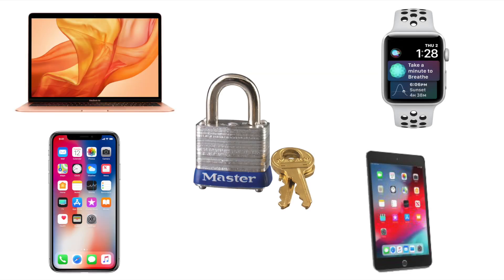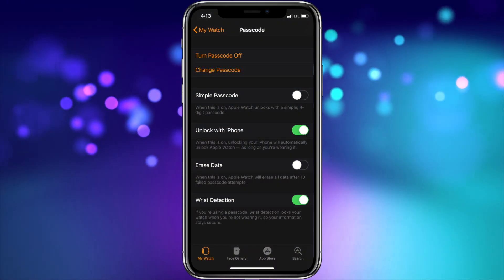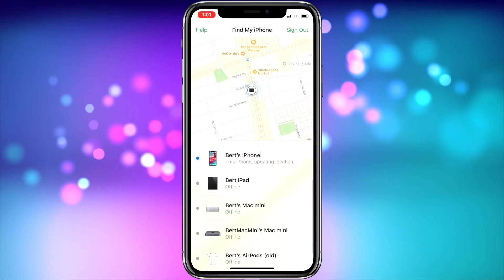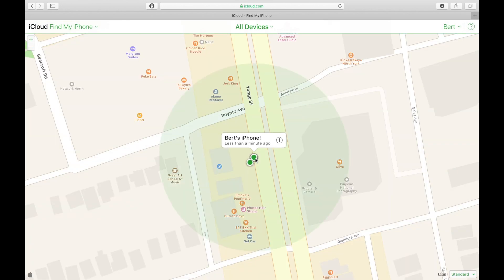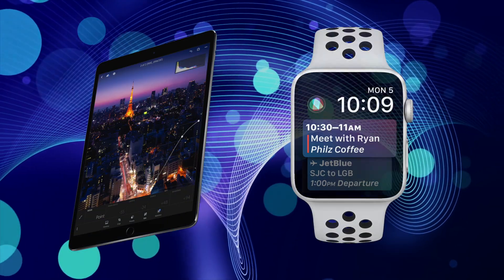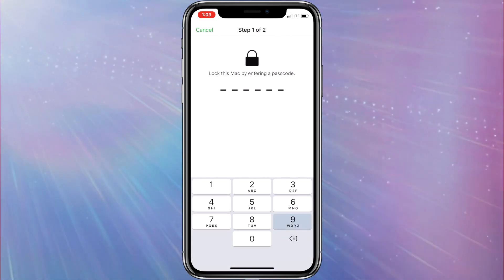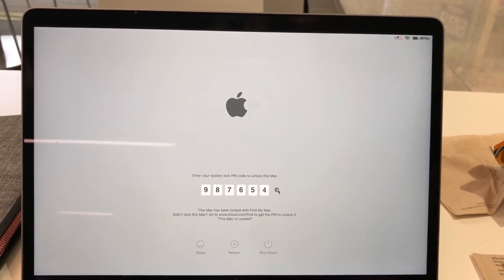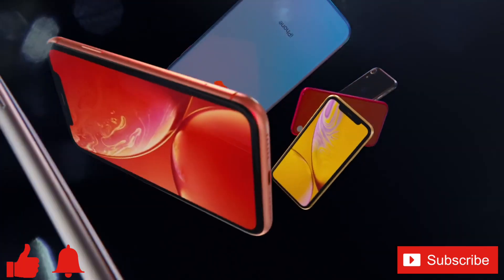How to Remotely Lock Your Apple Watch, iPhone, Mac & iPad!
Welcome to my video about how to remotely lock your apple devices. In this video I’m going to show you how to lock your apple devices remotely in case they’re lost, stolen or even if you suddenly want to lock someone out of the device remotely! I’ll be showing you how to lock your Apple Watch, iPhone, iPad and Mac! Let’s get to it!

The idea for this video occurred to me recently when a friend tried on my apple watch and it automatically unlocked for him because I unlocked my iPhone and was in bluetooth range.  I have my apple watch setup to unlock with iPhone in the passcode settings for my apple watch because I find it quite convenient first thing in the morning when I get out of bed and put it on. It never occurred to me that this situation could happen and made me think about how I could remotely lock it in the future if someone I didn’t trust put it on!  I decided to leave the unlock with iPhone option on when I learned that I could remotely lock it if I ever needed to!  During my research I found out you can do this with the majority of your apple devices. So I thought I’d share this with my audience!

To have this ability all of your apple devices need to be setup on find my iPhone, I’ll leave a link in the description below to the apple support document telling you how to do it for each device, it’s really quite simple.

Once that’s setup you can either log in to icloud.com or use the find my iPhone app on your iPhone or iPad and remotely lock the selected device at will!

First I’ll demonstrate how to lock an iPhone remotely using icloud.com.  First go to icloud.com using any computer, preferably one your trust and log in. Once logged in click on find iPhone.  This will bring up the find my iPhone map.  Locate your iPhone and press the little “i” in the circle button to bring up the find my iPhone options.  Click the lost mode button in the middle.  It will prompt you to enter in an optional phone number and message to be displayed on your iPhone if found.  Now your iPhone is locked, even if it was in use at the time.  Now the only way to continue using your iPhone is to unlock it with the passcode or by turning off lost mode in find my iPhone.

This same method can be used for any of your apple devices like your iPad or apple watch.

You can even do this to your Mac from another computer or the find my iPhone app on your iPhone or iPad as well.  To remotely lock your Mac from your iPhone, open the Find iPhone app and locate and tap your Mac. Then either tap the Mac in the green circle on the screen or the actions button at the bottom.  Then it will ask you if you’re sure that you want to lock this mac.  Then press on the green lock button and it will ask you to setup a passcode.  For this example I’m going to use 987654.  Then you confirm the passcode. And you will be prompted to enter an optional message.  In this example I’m going to type in “This Mac is locked!”  As long your Mac is connected to the internet it will seem to freeze for a moment for the person who’s using it and then restart to a locked Mac screen that asks you to enter the system lock pin code you setup in find my iPhone to unlock the mac.  To unlock your Mac you’ll need to enter the code we created, in the example for this video, we used 987654. Then the Mac restarts and allows you to log in normally to continue using it again.

I think this is a very cool and super powerful feature that every apple device user should know about!  I can think of different scenarios where knowing this can be very helpful!!  Especially when a sibling/spouse or roommate “borrows” your apple device without asking!
If you enjoyed this video or found it helpful feel free to give it a thumbs and while you’re down there don’t forget to ring that bell and subscribe to the channel for more tech vides, including tech how to’s every week!